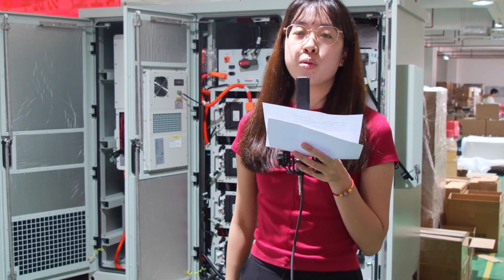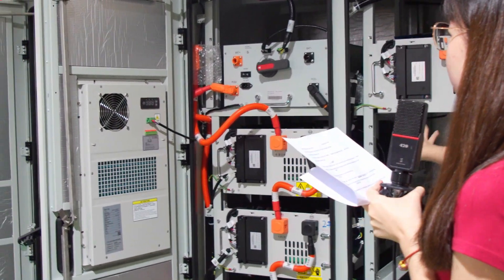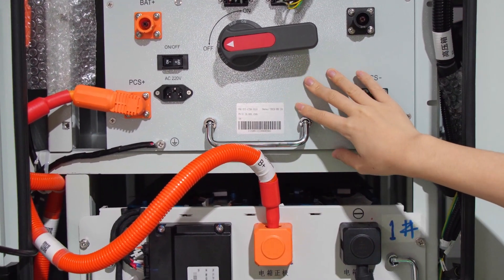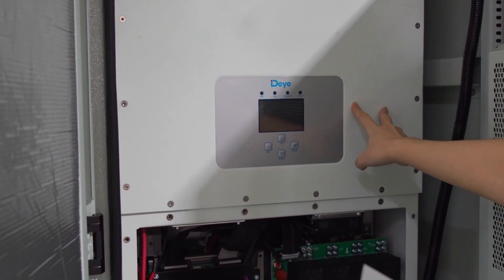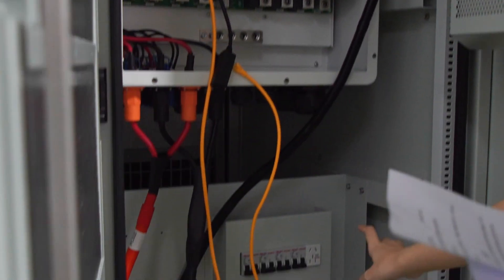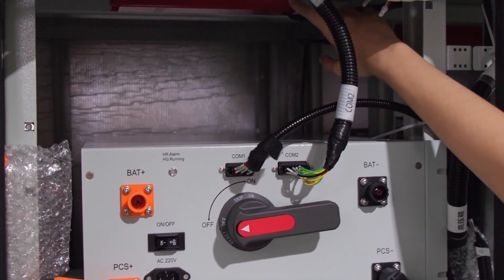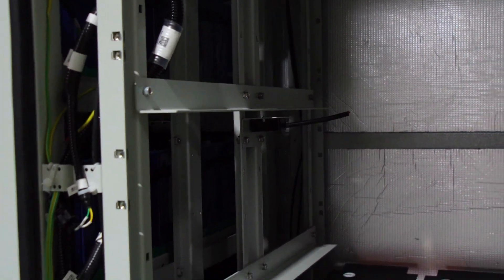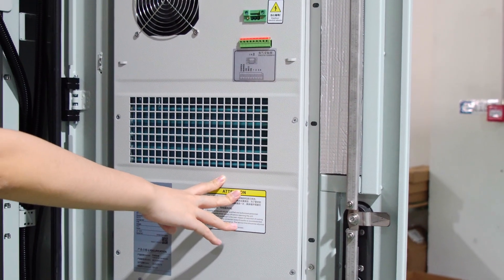What is in Seplos 145kWh C&I Energy Storage System?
This video brief introduces the different modules in the 145KWH C&I Energy Storage cabinet.
It comprises 9 battery boxes, including BMU （Battery management unit） and BCU (Battery control unit).
There is a DEYE 50KW inverter for commercial and industrial storage.
To ensure safety, the cabinet has a built-in Heptafluoropropane fire extinguishing system on the top. and also the aerosol fire extinguishing system at the corner.

Join us in this video as we explore the features of the Seplos 145kWh Commercial and Industrial Energy Storage System.
Discover why it is the perfect choice for businesses embracing renewable energy and achieving energy independence.
More details about Seplos 145kWh Commercial and Industrial Energy Storage System